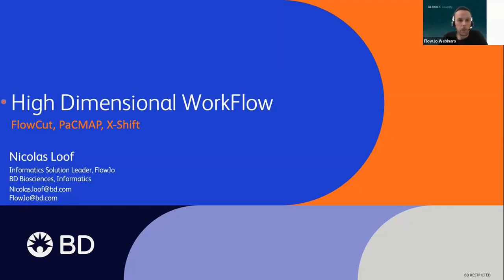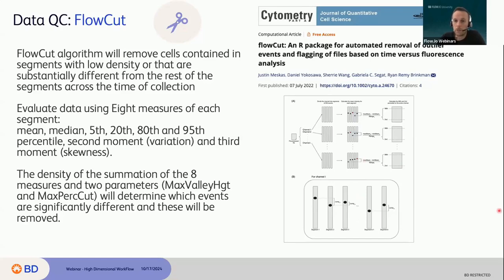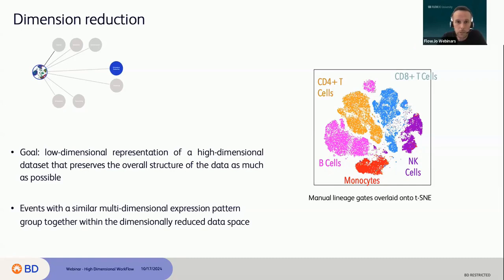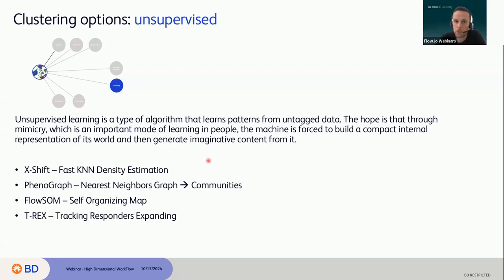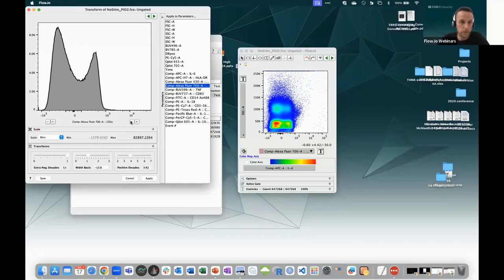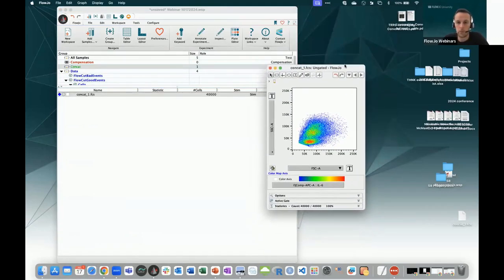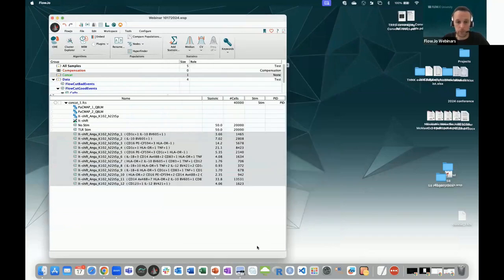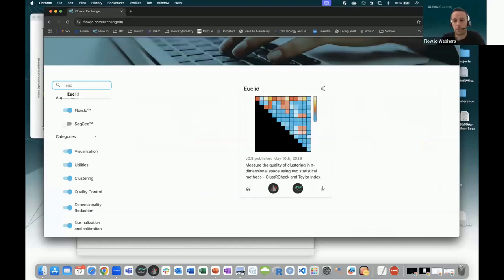HD WorkFlow FlowCut, PacMAP, XShift - Oct 17, 2024 with Nicolas Loof